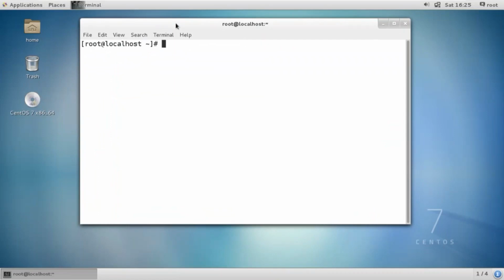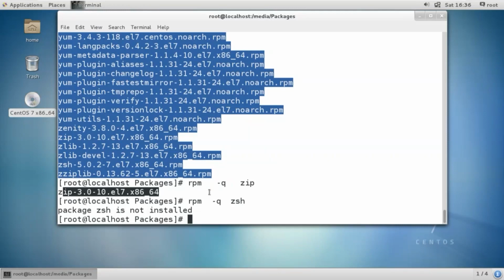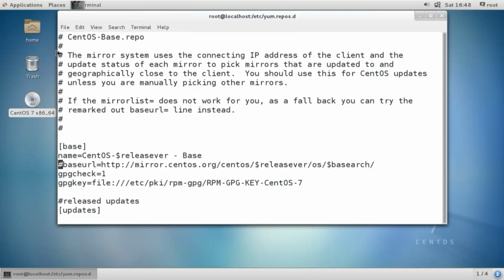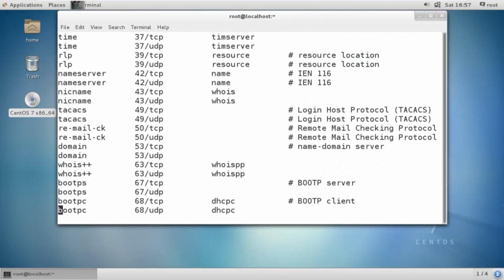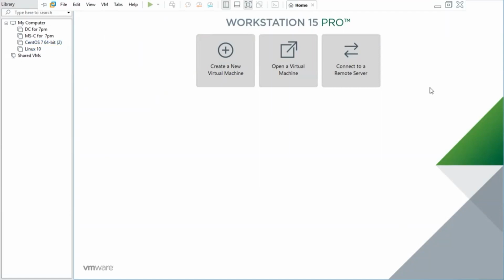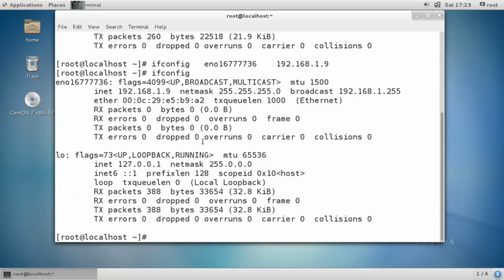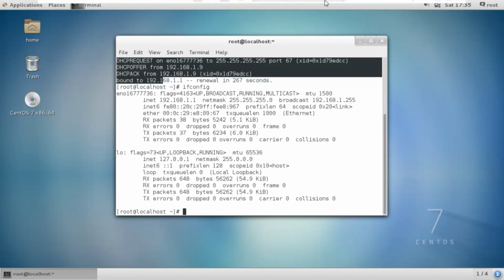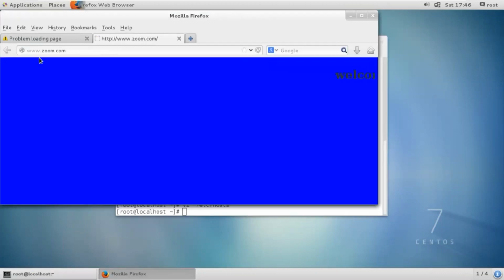MCSE - LINUX(Z1) - Class 24- October 29th